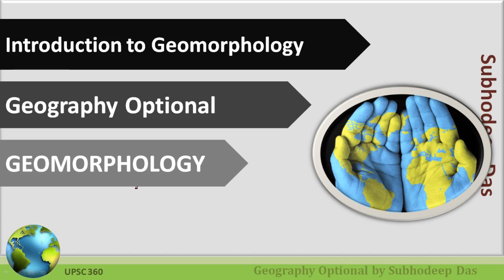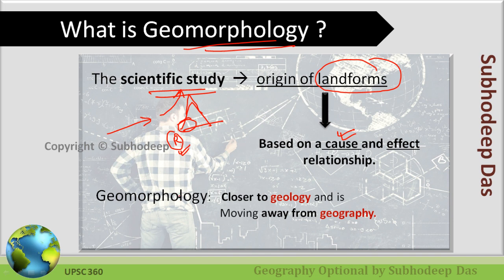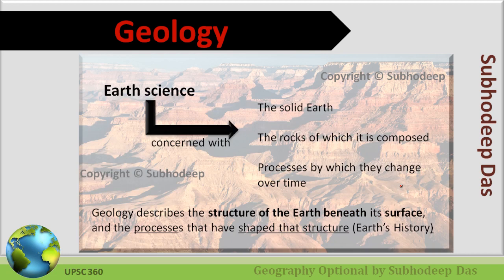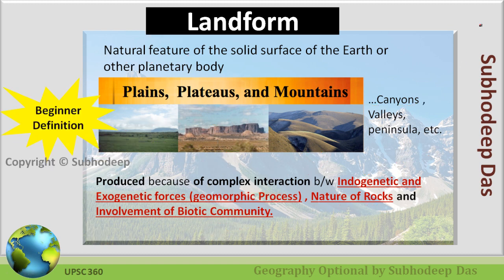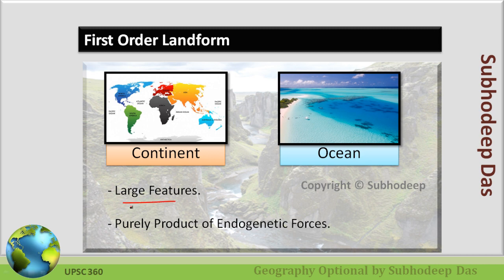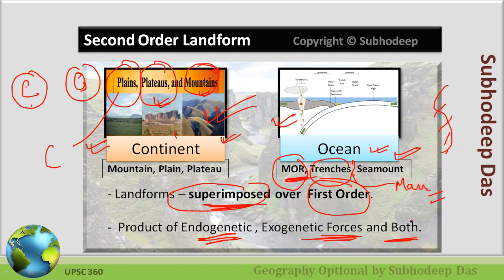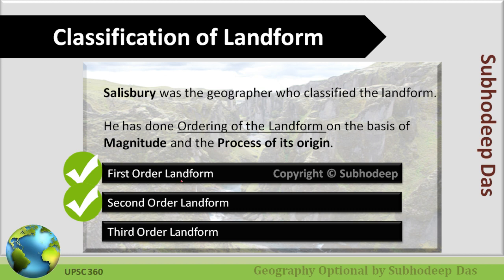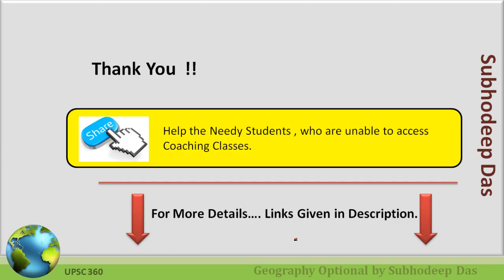Introduction to Geomorphology l Physical Geography for IAS / UPSC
Benifits of joining the Course :

1. India's First Smart Course for Geography Optional.
2. Coverage of Advanced Portion as per UPSC CSE Syllabus & Trends.
3. This course will make you Visualize the Subject.
4. Available in Both language
    English (Digital Notes - English & Lecture Delivered - English)
    Hindi (Digital Notes - English & Lecture Delivered - Hindi)
5. PDF Documents will be Provided in App. Itself.
6. 24x7 Class Accessibility from the comfort of your Study Table.
7. Doubts (if any) will be cleared by Subject Expert Himself.
8. Highly Interactive Lessons with 100% Positive Feedback from our Students.
9. An awesome learning experience - never felt before.

Our Team will assist you at the earliest

Thank You for Showing Trust on Us! We Promise to assist you all throughout your Exam Journey!